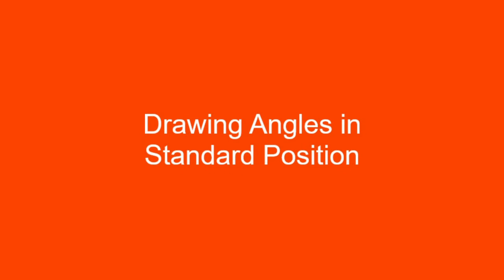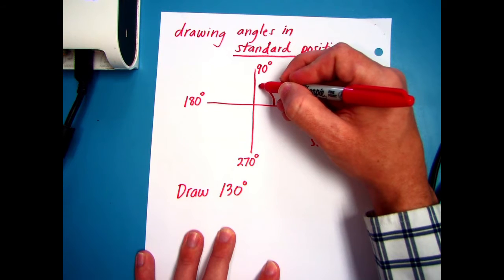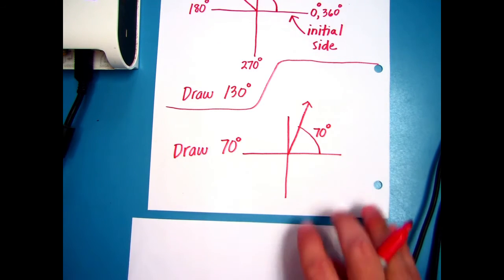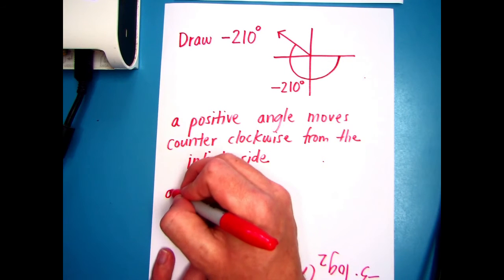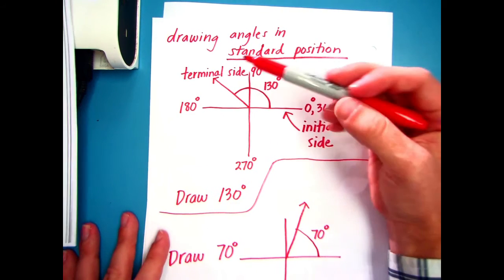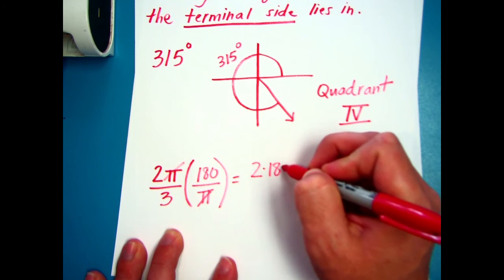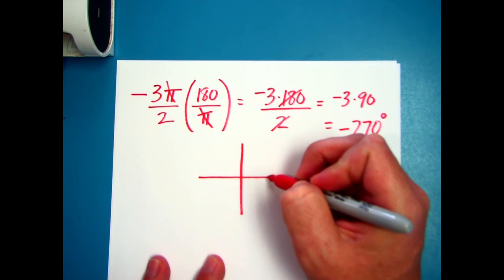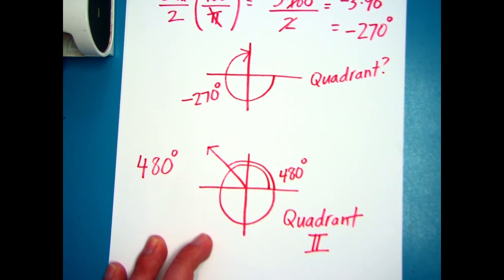Drawing Angles in Standard Position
In this video we cover drawing angles in standard position.

One pre-requisite for this lesson is knowing how to convert units of measure from radians to degrees. If you need a refresher on this topic please view my previous video